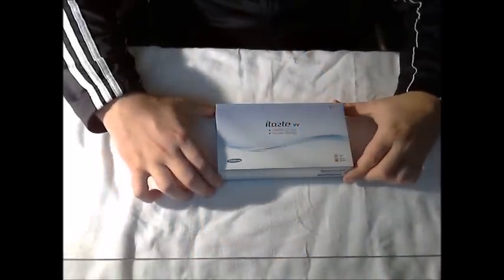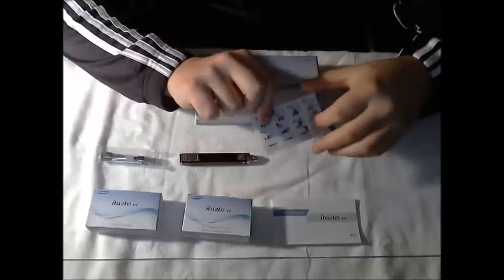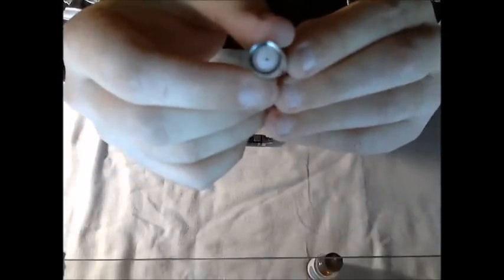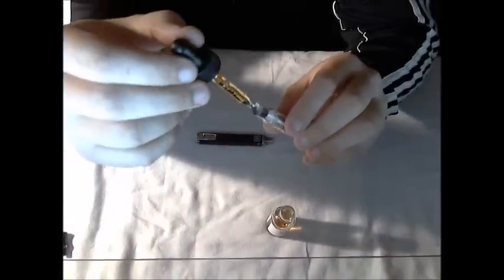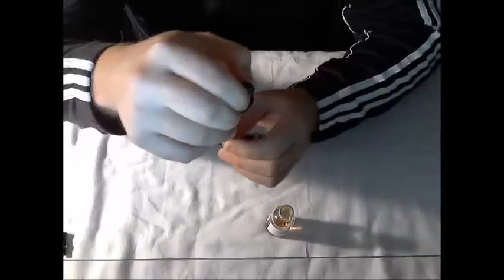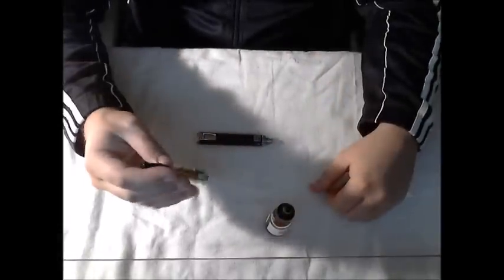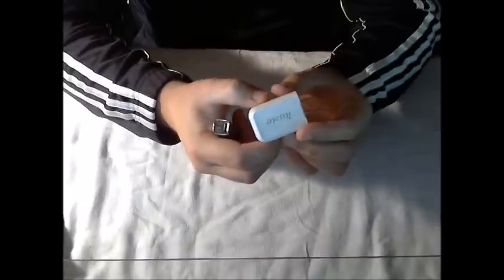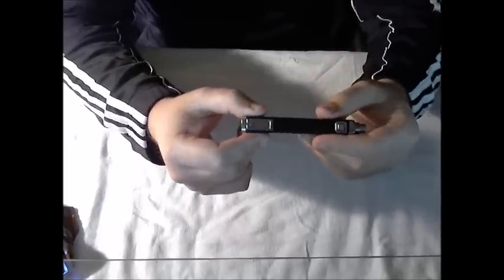Innokin iTaste VV Setup & Tutorial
This is a basic tutorial on how to setup your Innokin iTaste VV using the included iClear 16 Clearomizers.